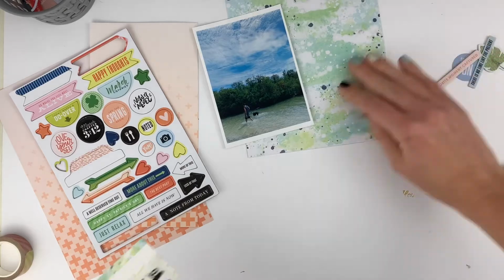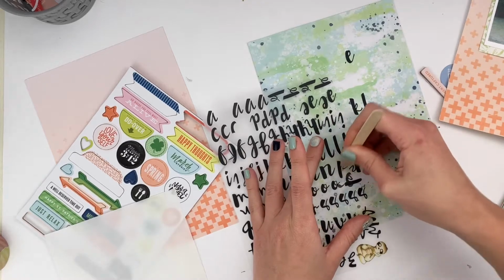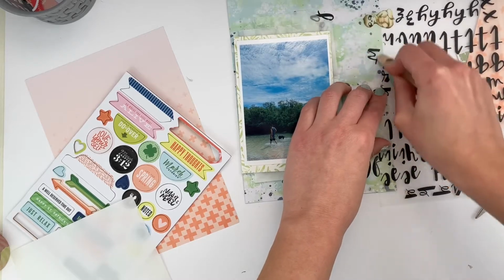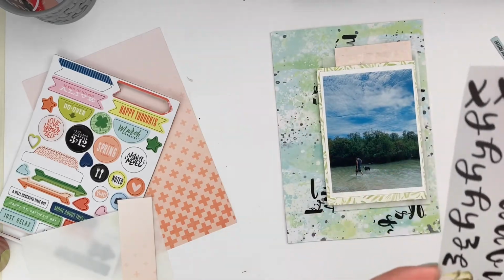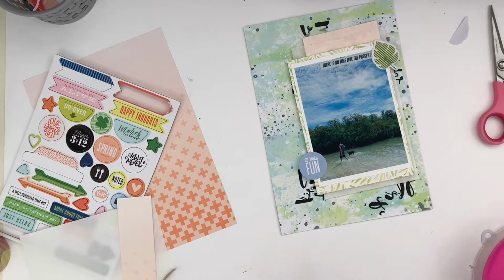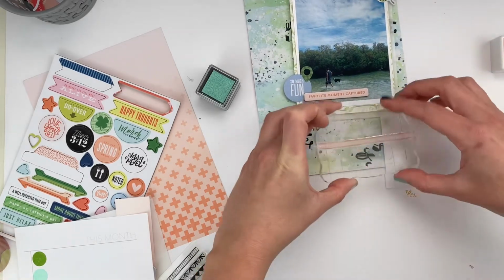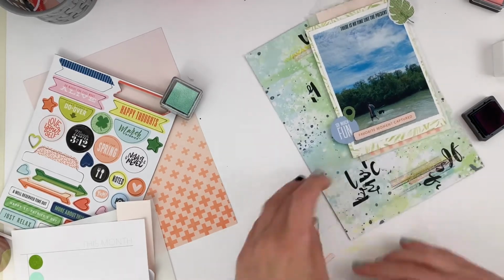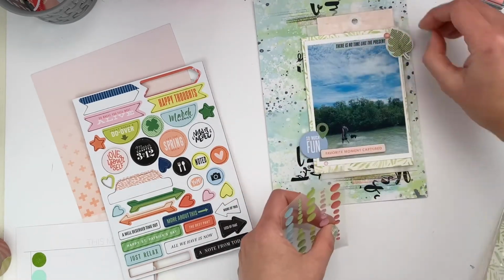big impact: little details | 6x8 style layout | cocoa daisy treetop canopy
Big Impact: Little Details

Mention my name CRAFTINGEXTREMELOVE at check out to receive a small gift in the store.